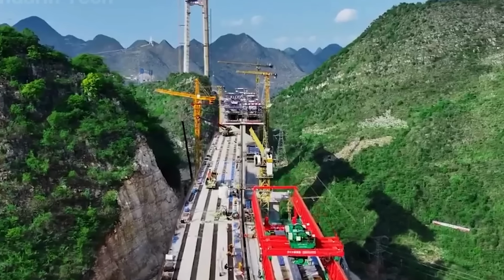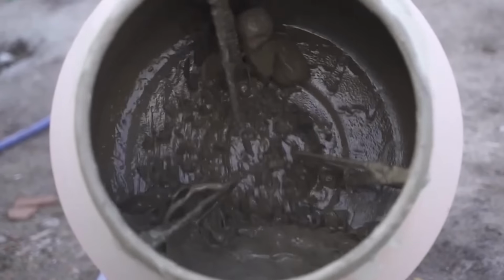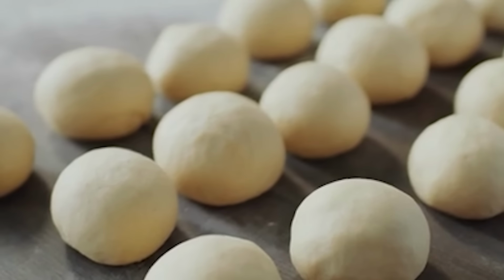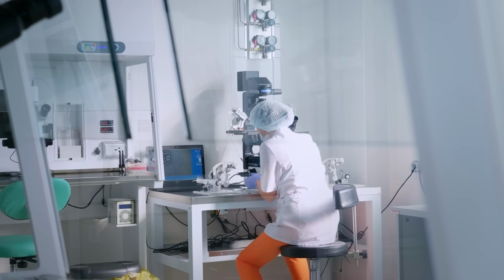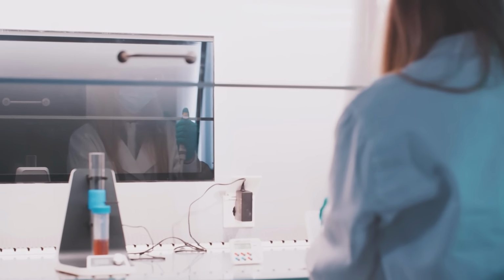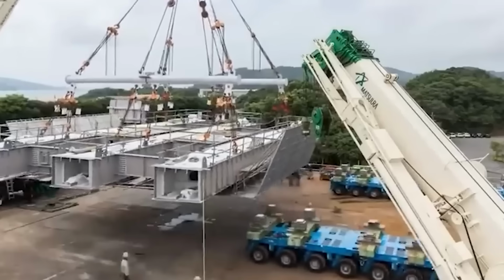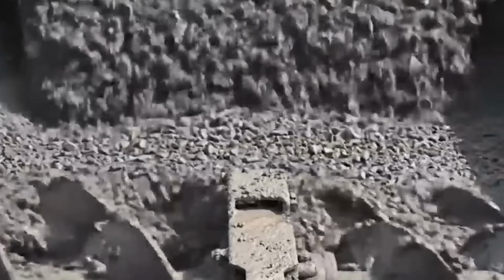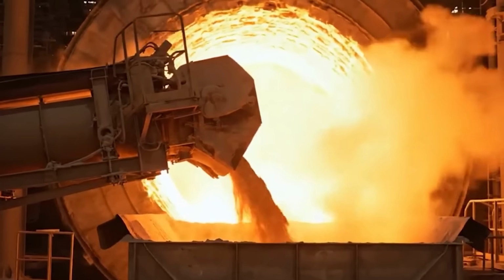China's New Concrete Has No Cement — And Cuts Emissions by 90%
China’s new cement-free concrete could cut embedded carbon emissions by up to 90% while still meeting real structural performance standards.

In this video, we break down how a bridge repair project in China is using concrete with zero Portland cement. Instead of traditional cement, the material uses fly ash from coal plants and slag from steel furnaces, chemically activated to form a strong geopolymer binder that behaves like cement without going through a high-emission kiln process.

You’ll learn why Portland cement has dominated concrete for almost two centuries, why cement production creates such massive carbon emissions, and how geopolymer chemistry makes it possible to turn industrial byproducts into a rigid, load-bearing material at or near room temperature.

We also explain the real engineering challenge behind this breakthrough: not just making the concrete strong, but controlling inconsistent materials like fly ash and slag through precise activator ratios, curing conditions, and job-site workflow. The result is a cement-free concrete system that could be especially useful for road repair, industrial flooring, precast panels, grouting, and infrastructure projects where low-carbon materials are needed.

This is not just a story about green concrete. It is a story about Portland cement, geopolymer chemistry, industrial waste, infrastructure repair, carbon emissions, construction technology, and whether concrete can finally stop depending on cement.